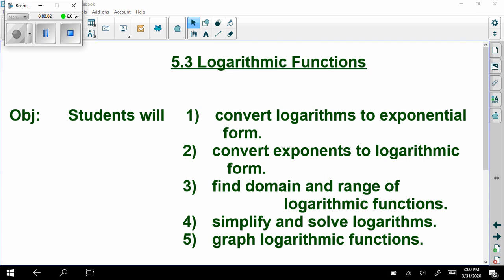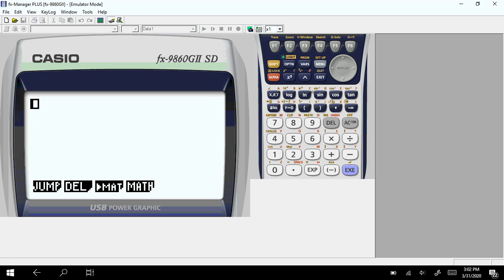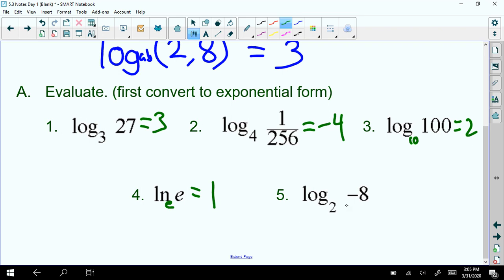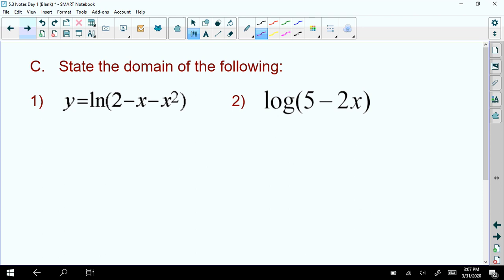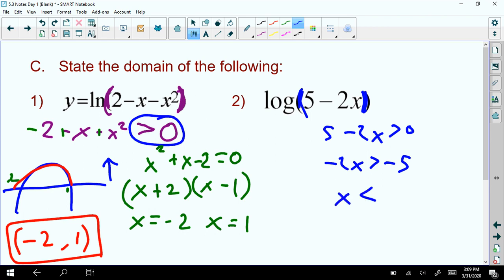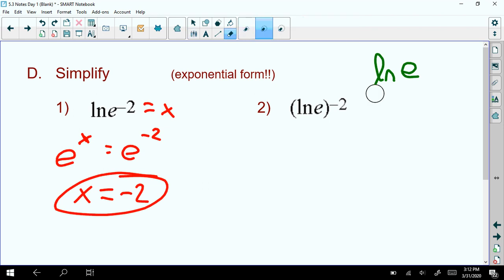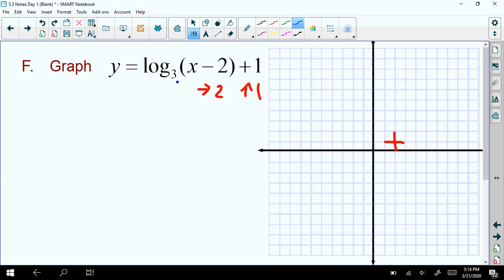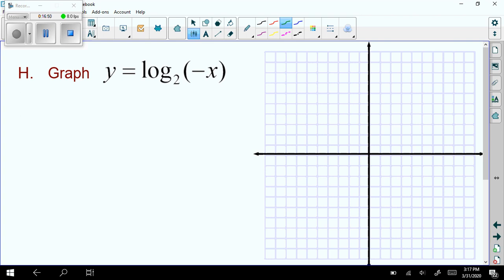5.3 Notes Day 1